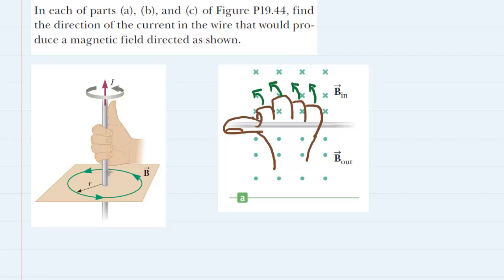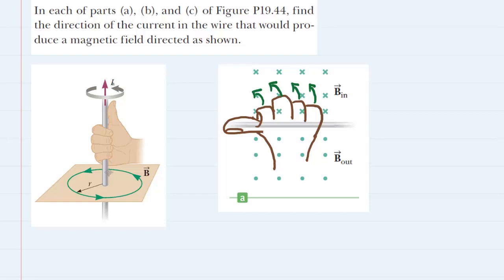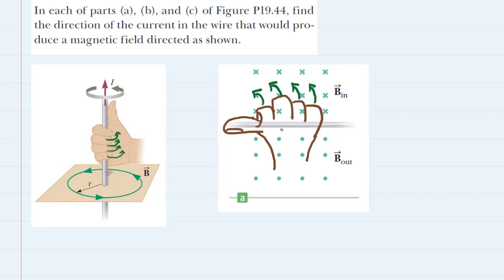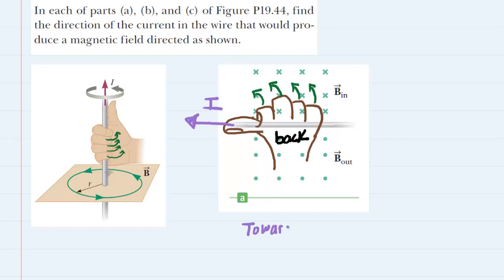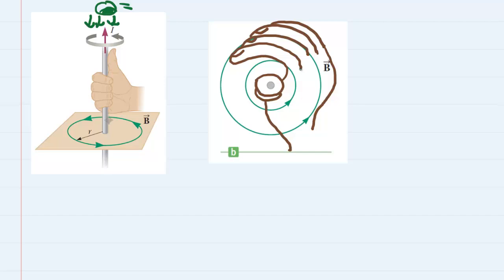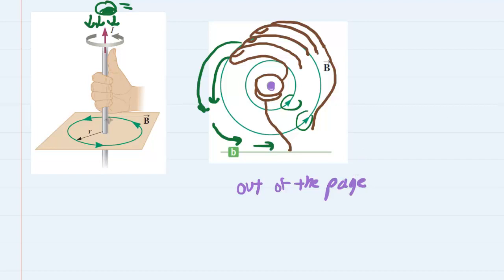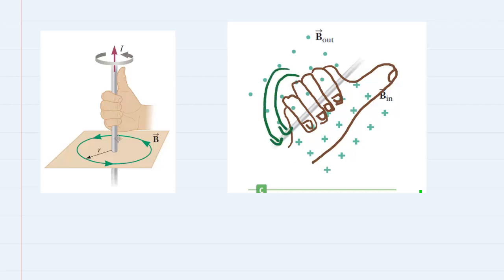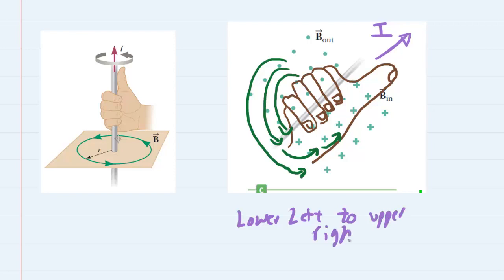In each of parts a b and c of figure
In each of parts (a), (b), and (c) of the figure below, find the direction of the current in the wire that would produce a magnetic field directed as shown.